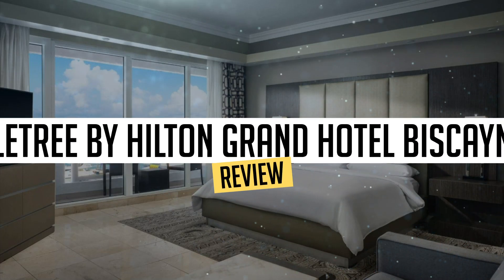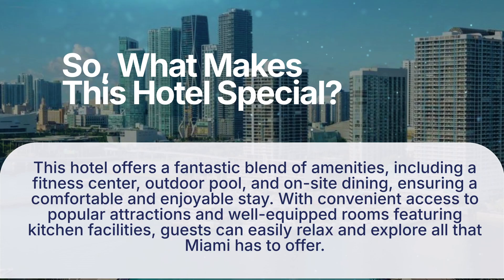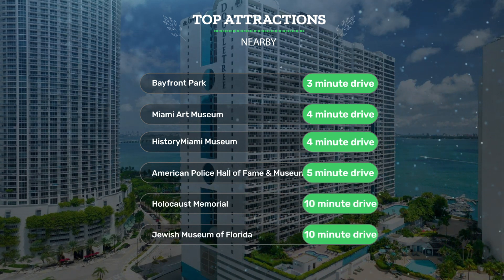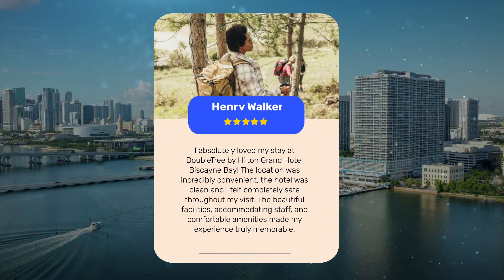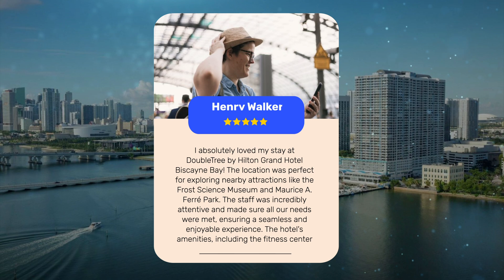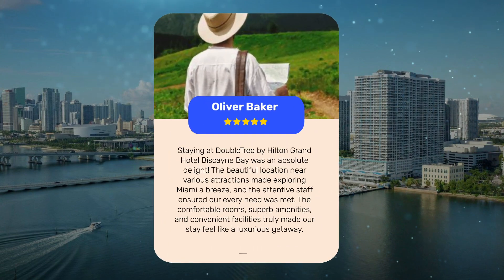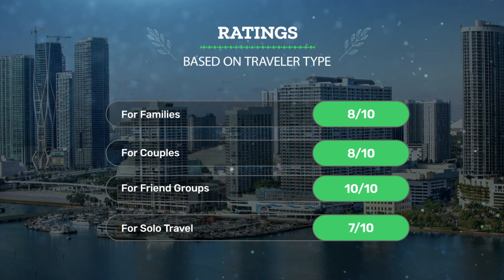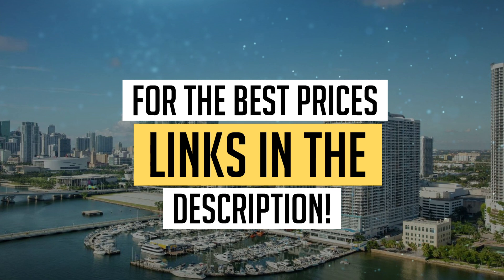DoubleTree by Hilton Grand Hotel Biscayne Bay, Miami Review - Is This Hotel Worth It?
In this video, we reviewed the DoubleTree by Hilton Grand Hotel Biscayne Bay, Miami based on its price, quality, value for money, and more. We also gave it ratings based on the travel type and more.

Additionally, we'll provide you with insights into the nearby attractions and activities that you can enjoy during your stay at DoubleTree by Hilton Grand Hotel Biscayne Bay, Miami. Whether it's exploring the local culture, sightseeing, or shopping, we've got you covered.